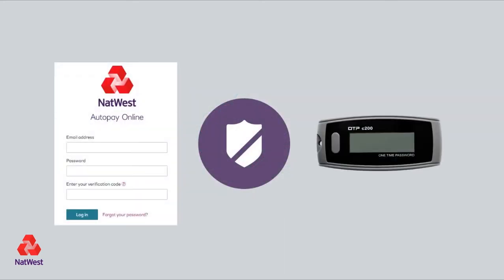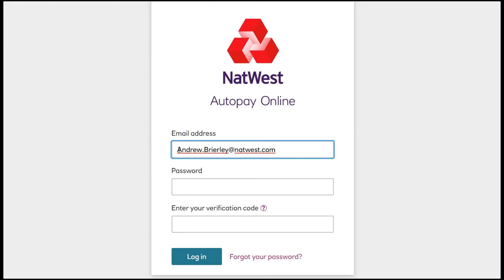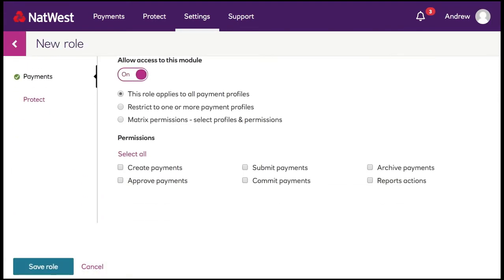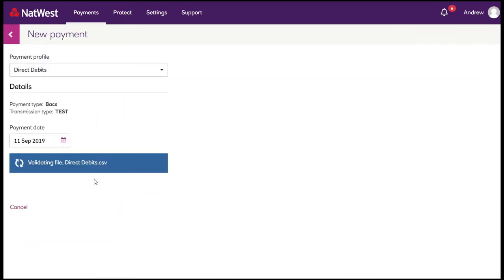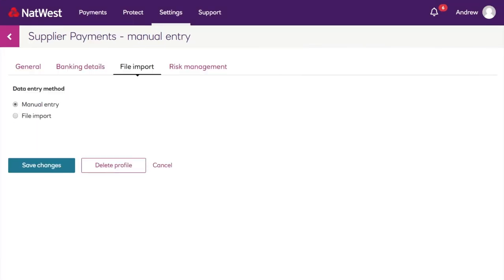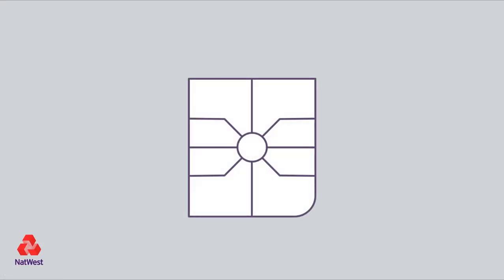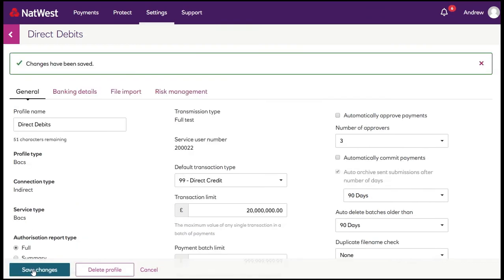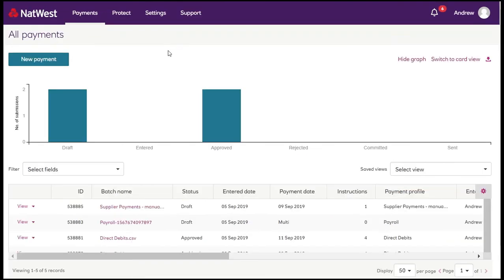Introduction to Autopay Online Plus | NatWest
This is a short promotional video for Autopay Online Plus, the new Bacs Payments service providing a simpler, and much more convenient, customer experience when managing Bacs payments.